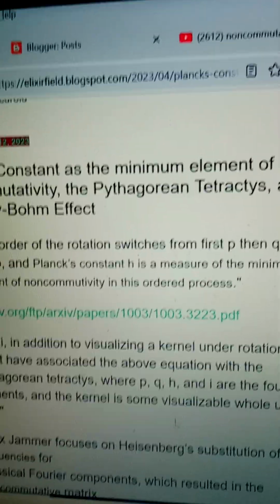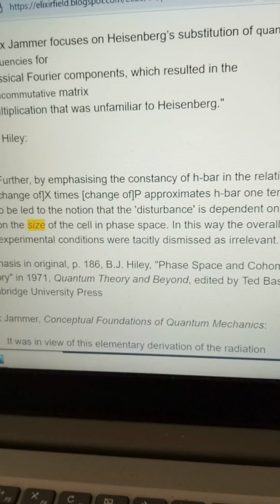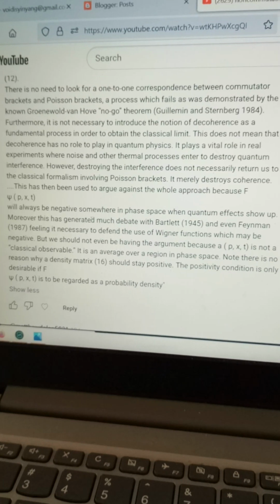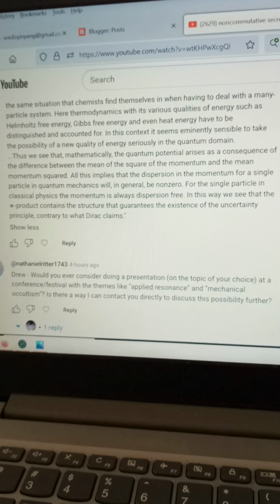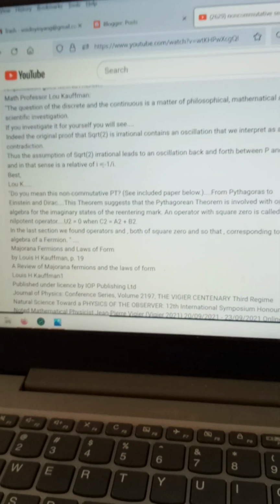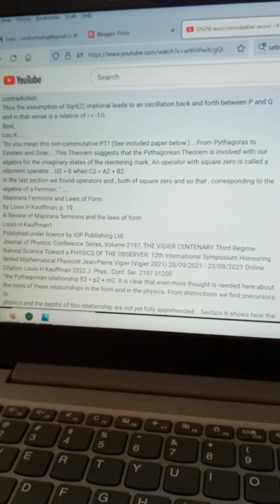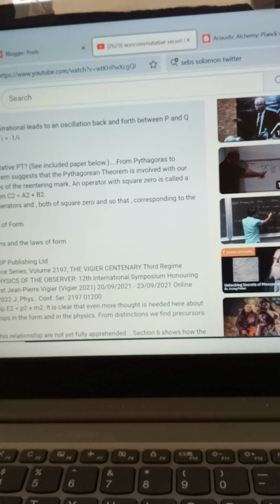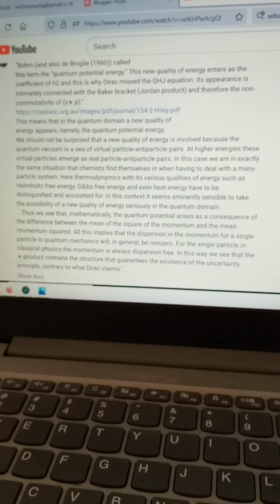quantum potential=noncommutative: Basil J. Hiley compares Moyal-Dirac Jordan Product, Planck Squared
"Further, by emphasising the constancy of h-bar in the relation [change of]X times [change of]P approximates h-bar one tends to be led to the notion that the 'disturbance' is dependent only on the size of the cell in phase space. In this way the overall experimental conditions were tacitly dismissed as irrelevant."
Emphasis in original, p. 186, B.J. Hiley, "Phase Space and Cohomology Theory" in 1971, Quantum Theory and Beyond, edited by Ted Bastin, Cambridge University Press
Idem means "same", while nil refers to "zero". In this sense, the terms are self-descriptive: Idempotent means "the second power of A (and hence every higher integer power) is equal to A". Nilpotent means "some power of A is equal to the zero matrix".
The Noncommutative S-Matrix
    March 2009, Journal of High Energy Physics 6(06)